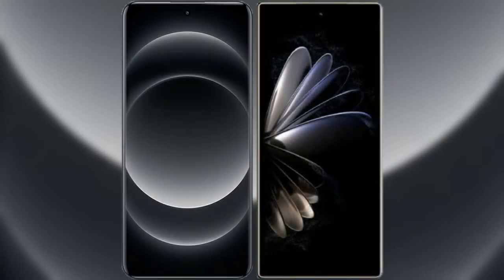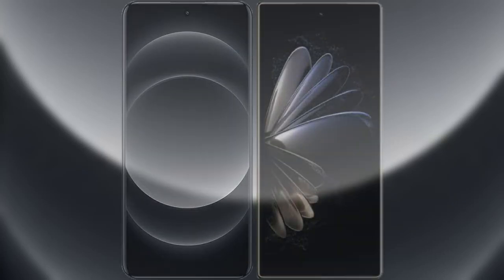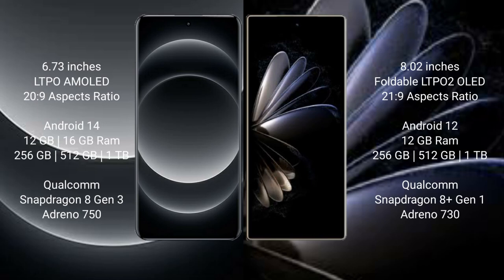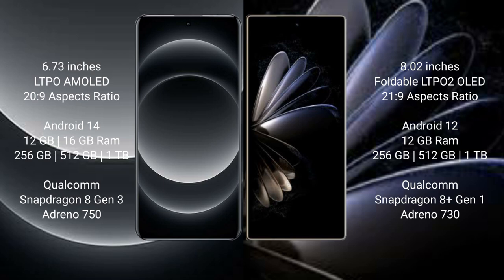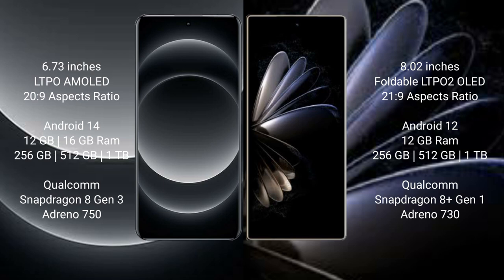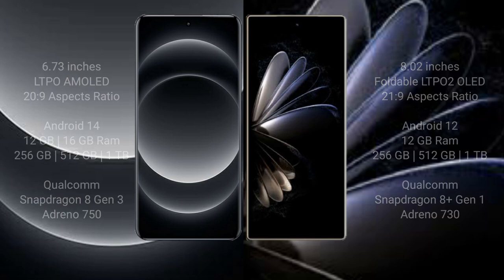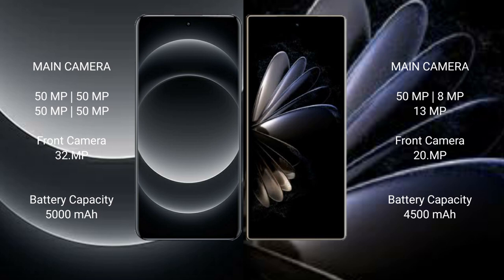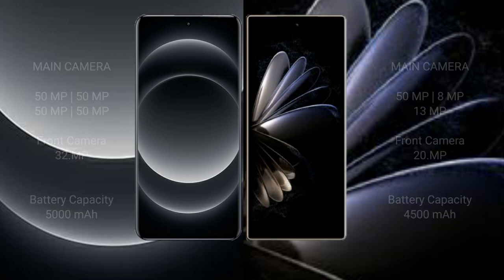Xiaomi 14 Ultra vs Xiaomi Mix Fold 2 Review